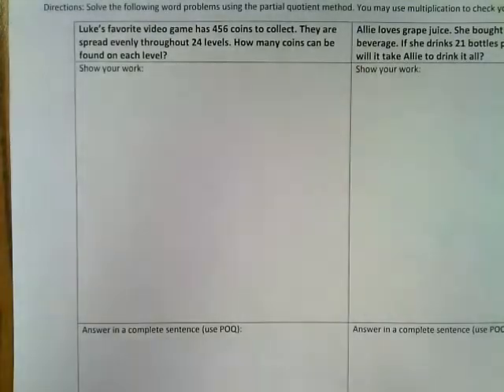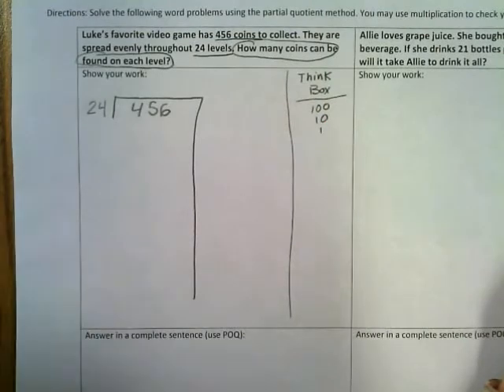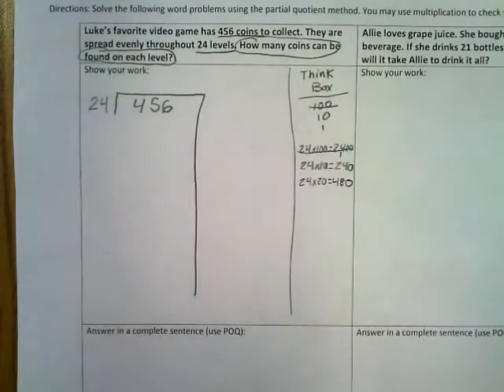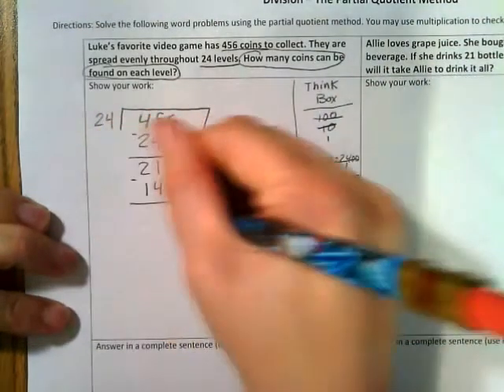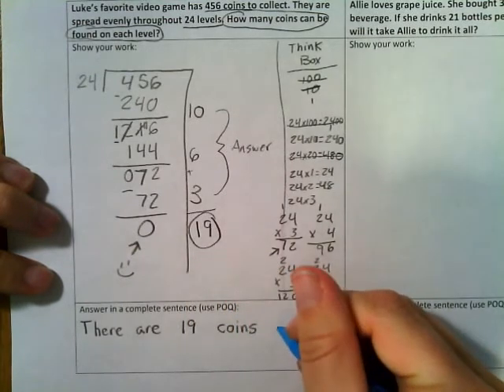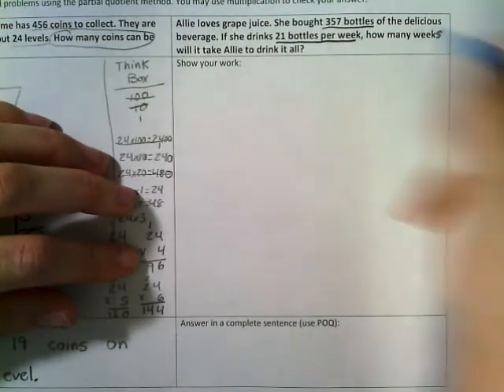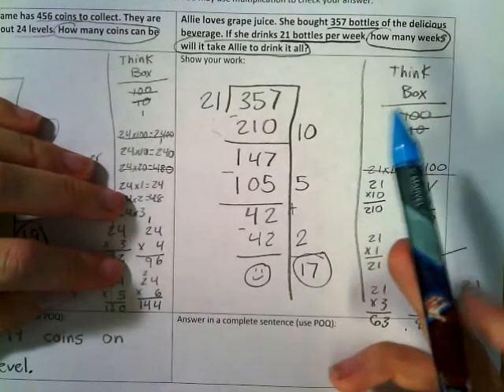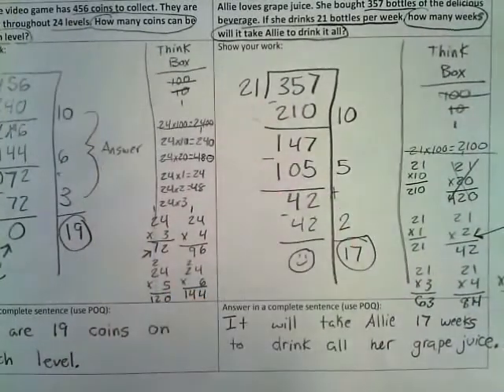9 14 HW Video